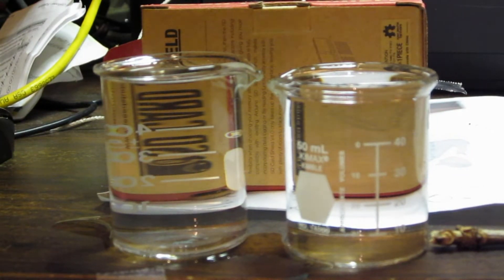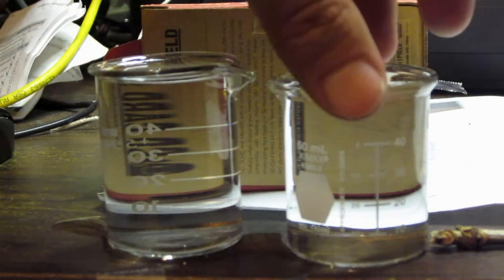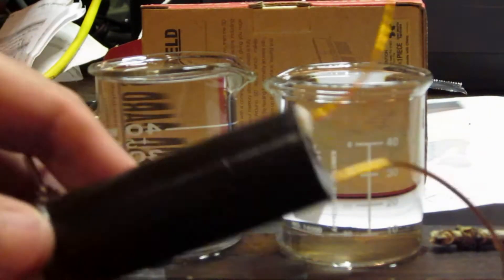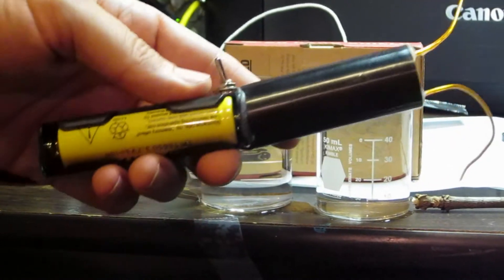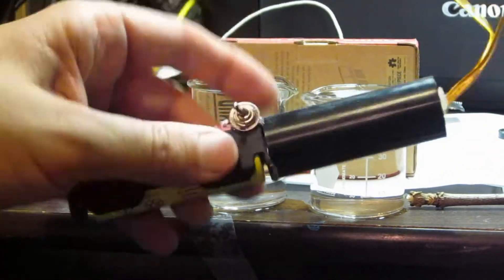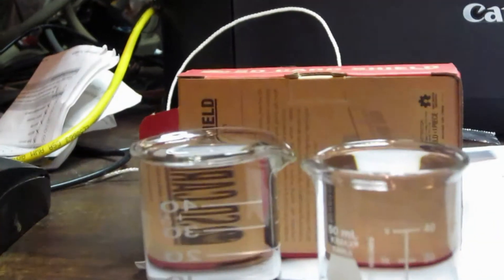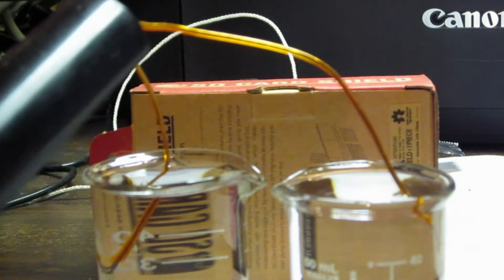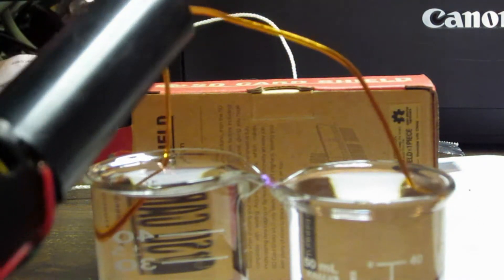High Voltage Water Bridge Experiment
What happens when you mix high voltage with water??? Well if youi do it right, you can create a bizarre filament of water that streams through space and seems to defy gravity.  It is a high voltage floating water bridge.  Here is a phenomenon that main stream science does not have a really good explanation for. If you are searching for the strange and unusual, some times it will reach out and bite you.  Here is an interesting phenomenon that I am sure to be doing some more experiments with. And it utilizes the hand dandy "400,000 Volt" generator that I showed how to build in a previous video.  Actually the voltage is closer to 13 kV, but I guess they measure voltage different in china??? Anyway, be amazed at this strange new phenomenon.